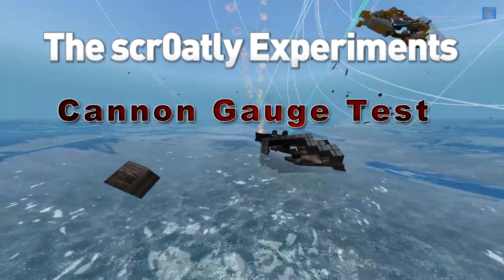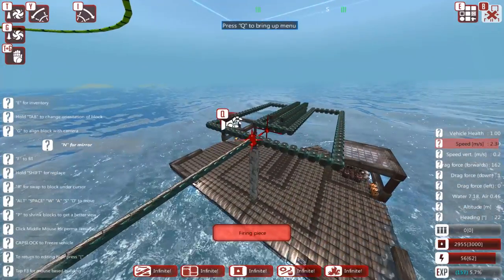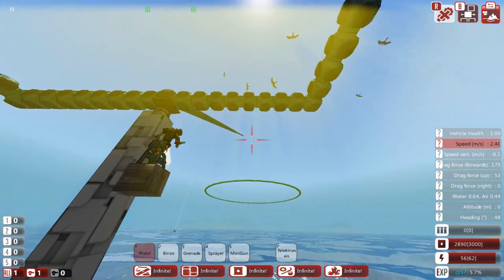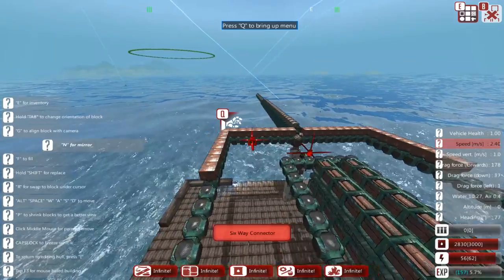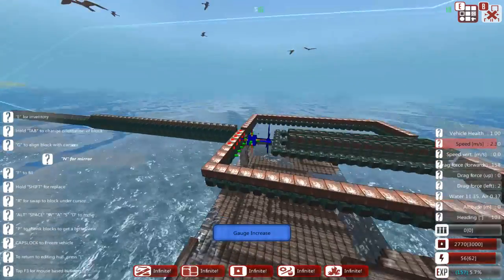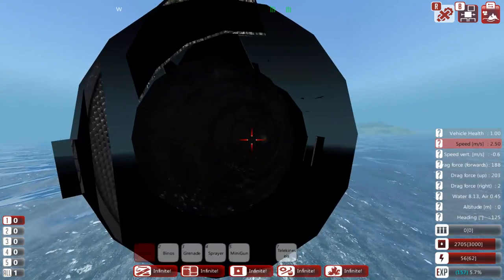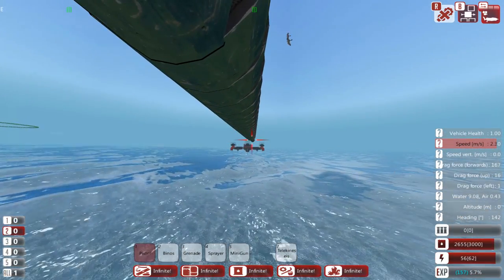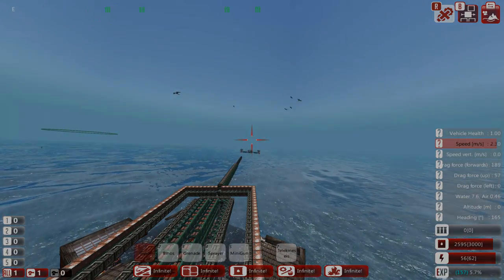From The Depths [Gameplay] - The scr0atly Experiments - How Big Can a Cannon Get?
In this episode of The scr0atly Experiments, we take a look at how big we can build a cannon in From The Depths. In a few moments of time-lapsed gameplay, a cannon is built on a turret... from there we crank it up a notch to see just how insane we can make it.

Have any ideas or suggestions for things to try? Let me know!